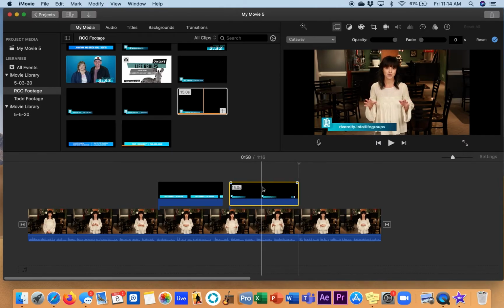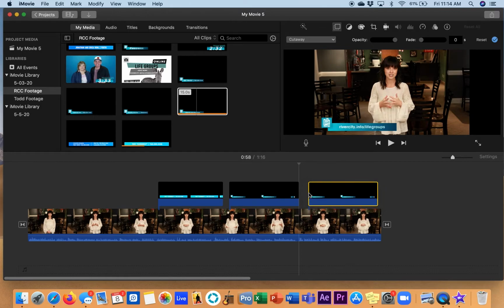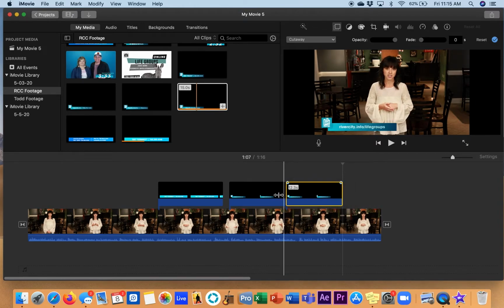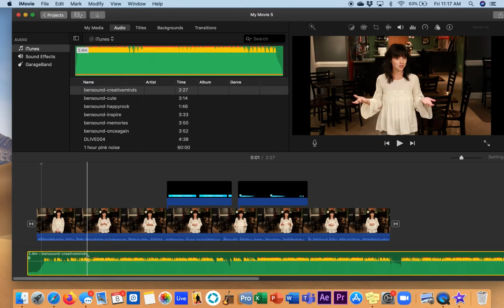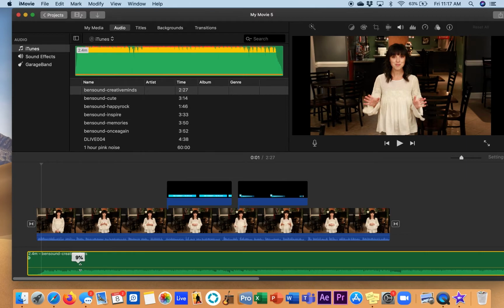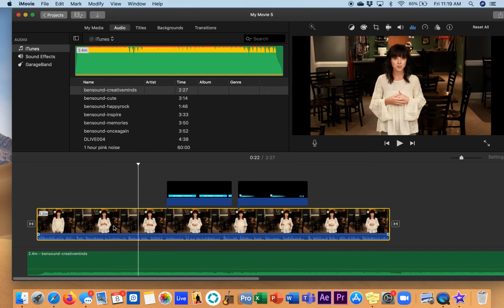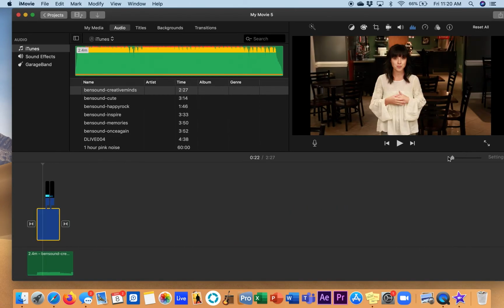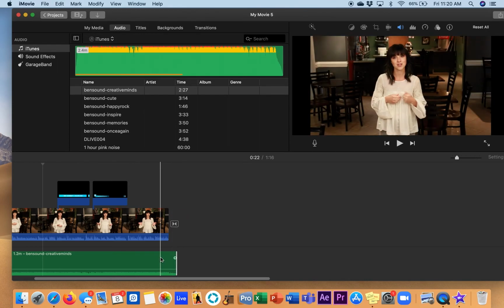TRAINING Editing Short Videos Part 2 of 3 (Add graphics, and music)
In this video you will be shown how we add graphics and background music to our short videos.